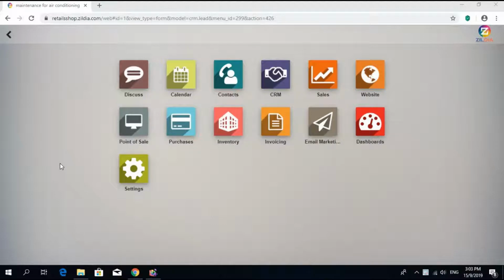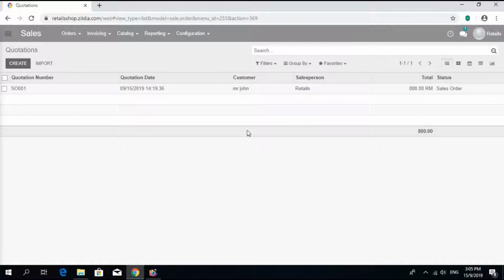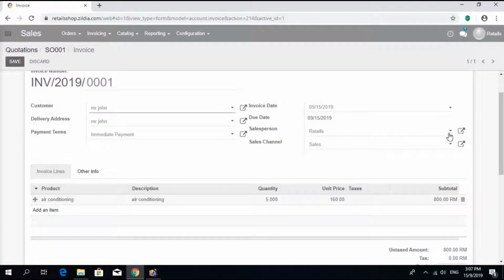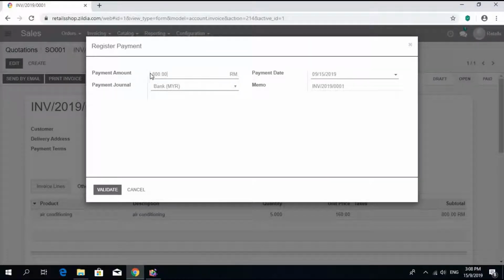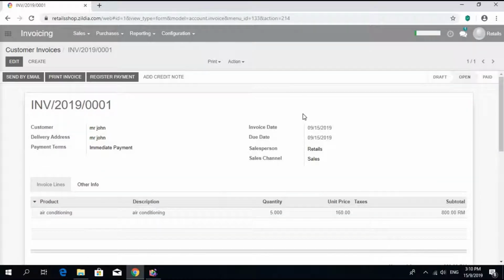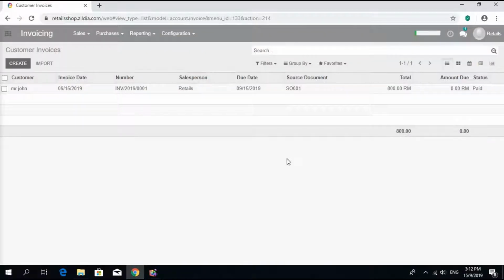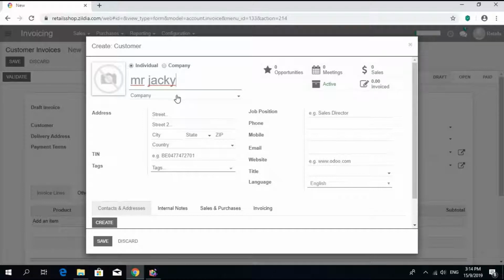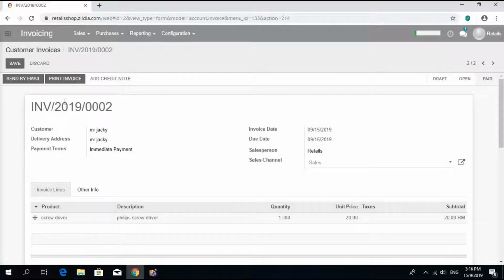Zildia Cloud Invoicing System | Invoice Software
Beyond Ledpos Sdn Bhd | Led Advertisement Panel | Pos System
 3D, Jalan Dato Ismail Hashim,
11900 Bayan Lepas, Pulau Pinang

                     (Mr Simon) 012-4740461